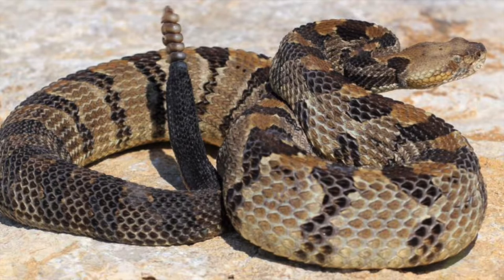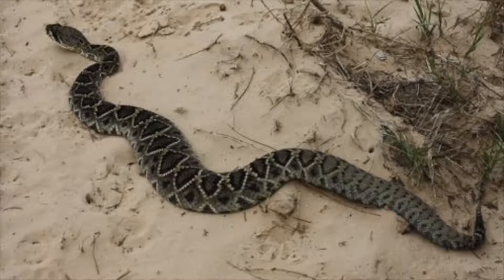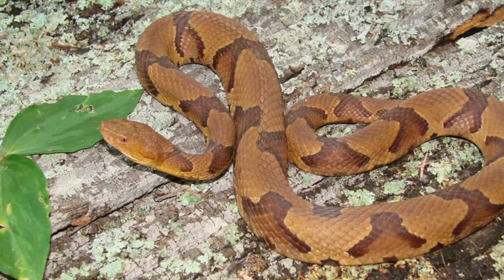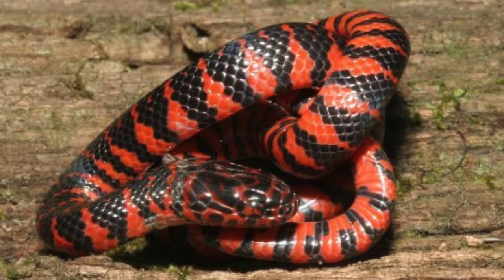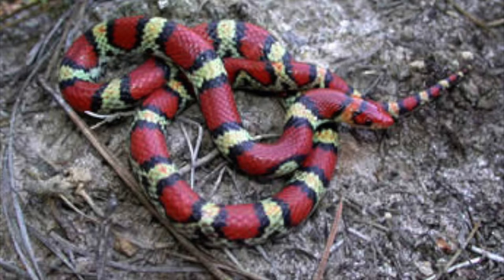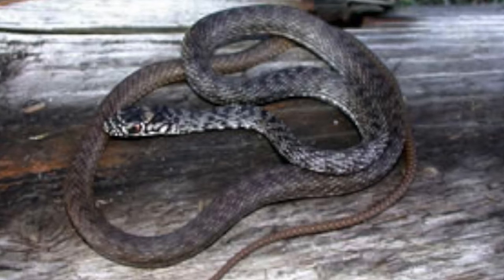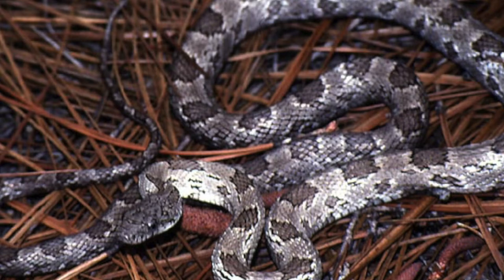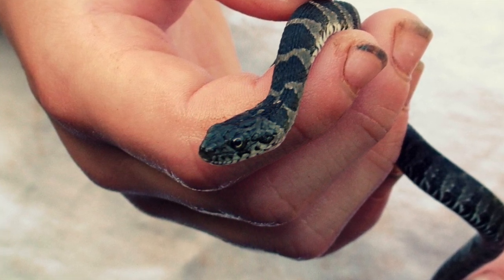Georgia Snake Project